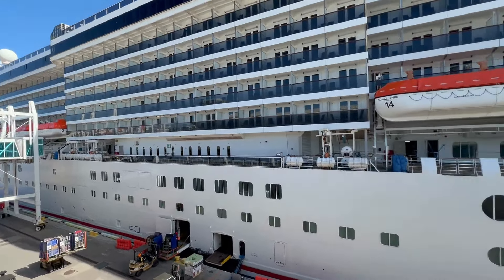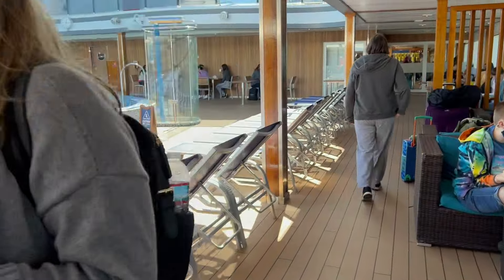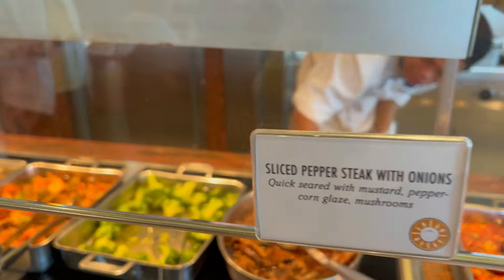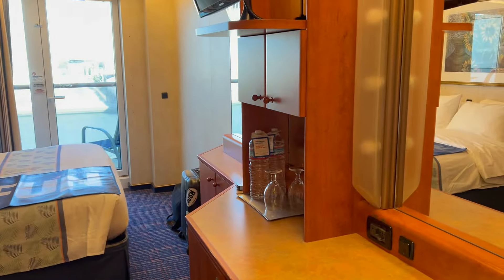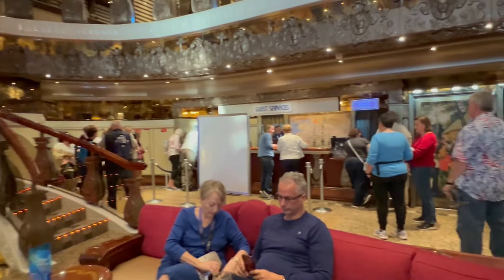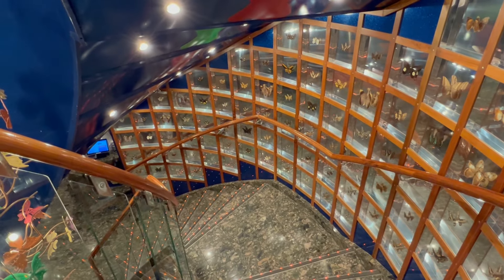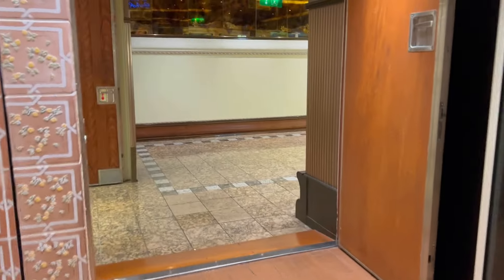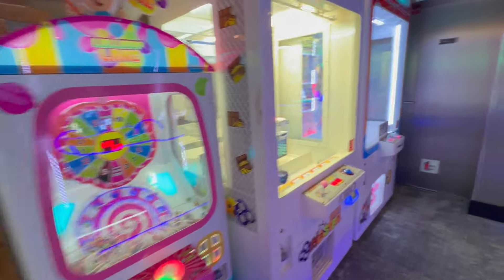Carnival Pride, Jan 2024 Vlog: Embarkation & First Sea Day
The weather was definetly winter when we left Tampa headed for the Panama Canal. This video is our first two days. This is an 8 day cruise with only  two port stops scheduled (as well as a day going through the canal).